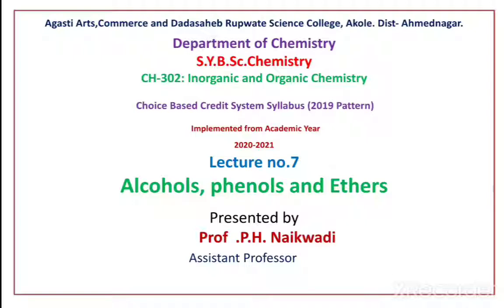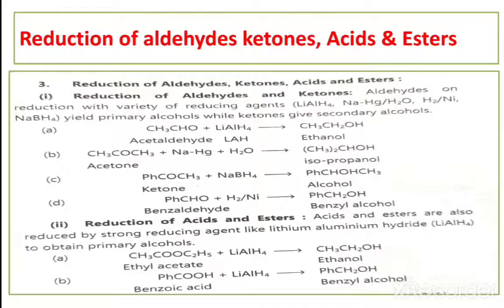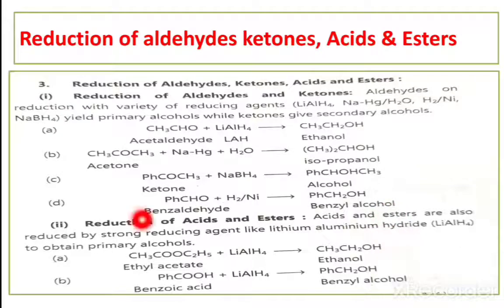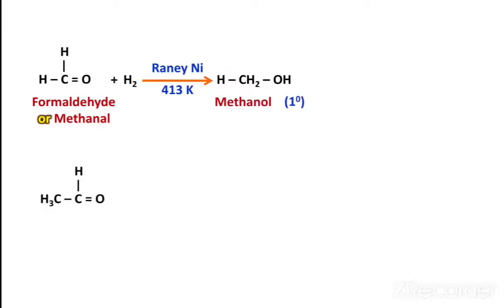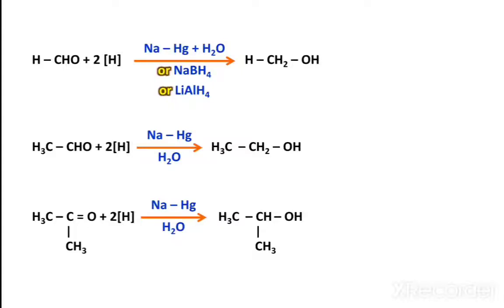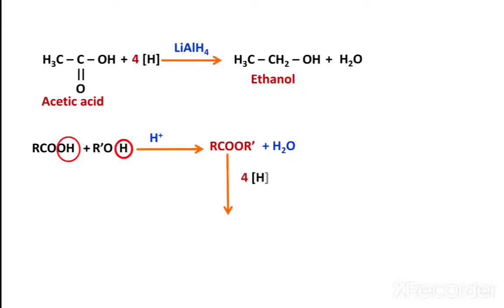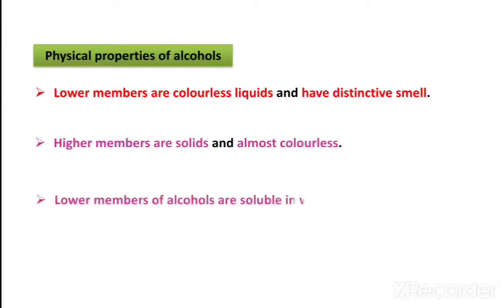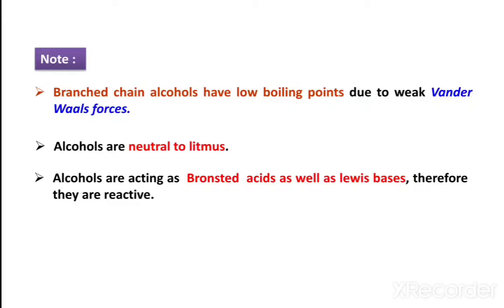S.Y.B.Sc.Organic Chem. Alcohol Lecture no.7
Chapter Alcohol Phenol and Ethers